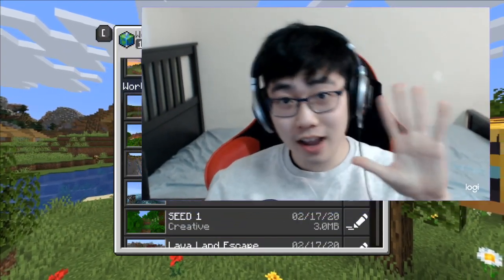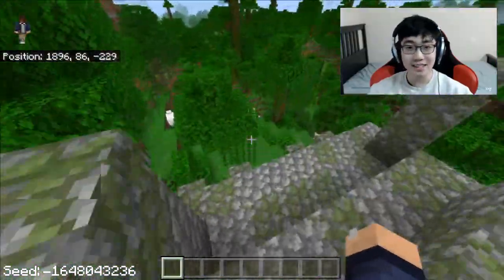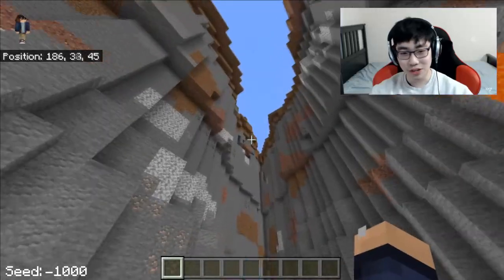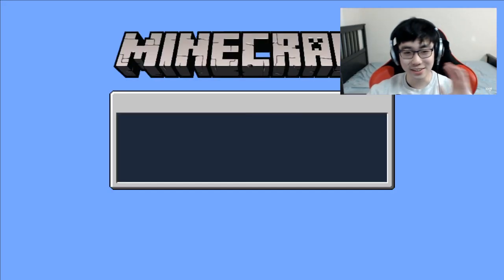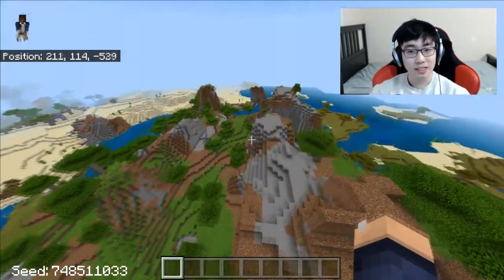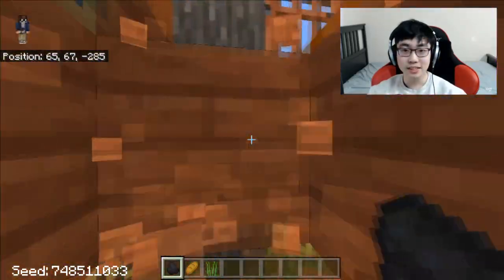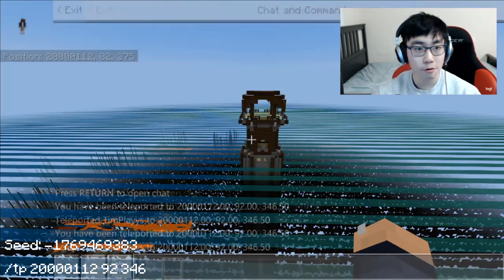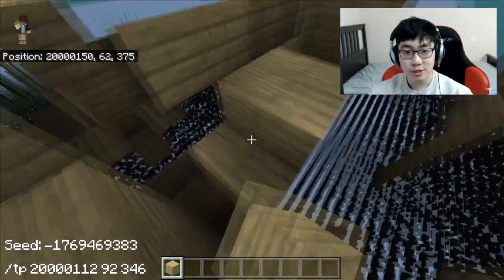5 CRAZIEST Seeds In MINECRAFT!